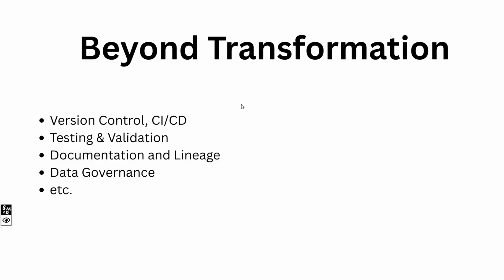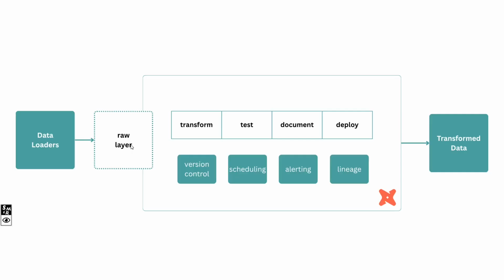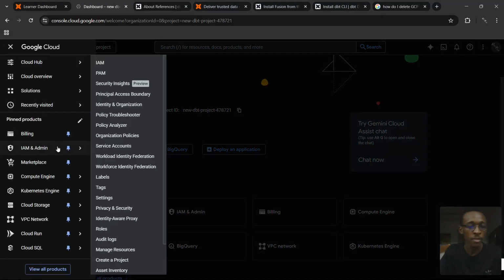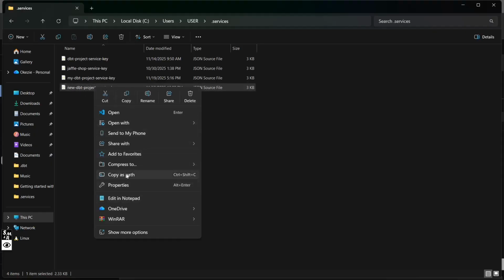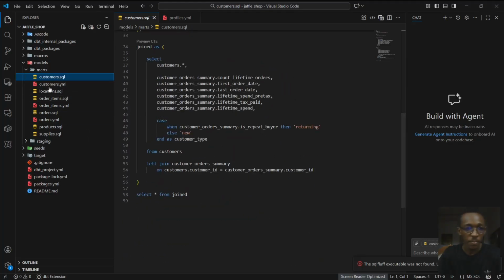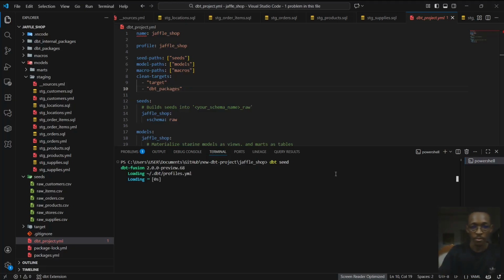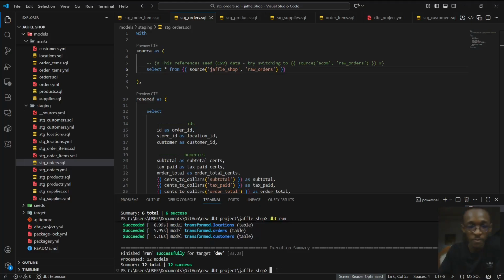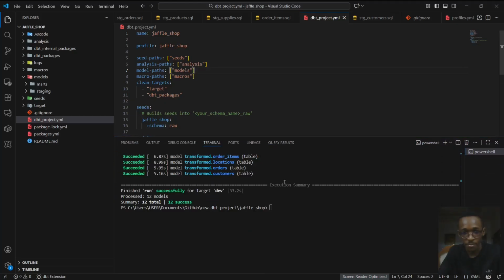dbt Beginner Guide: Architecture, Setup, and Your First Project with BigQuery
In this video, you’ll learn what dbt is, why it matters in the modern data stack, and how it shapes the transformation layer in a cloud analytics pipeline.
We break down how data flows from source systems into the warehouse and BI layer, then walk through installing dbt, connecting it to BigQuery, initializing your first project, and understanding all the key folders, files, and YAML components.
You’ll end by running your project and seeing your first dbt models come to life.

What you’ll learn:

• What dbt (data build tool) is and how it works
• dbt’s role in modern data pipelines
• ETL/ELT architecture and the transformation layer
• How to install dbt locally
• How to initialize a dbt project
• How to connect dbt to BigQuery
• Understanding models, seeds, tests, and YAML files
• Running dbt models and validating your pipeline

Technologies used:
• dbt Fusion
• Google BigQuery